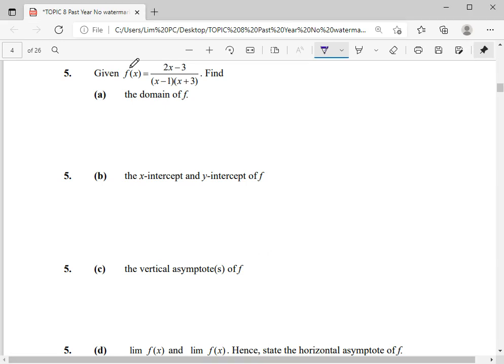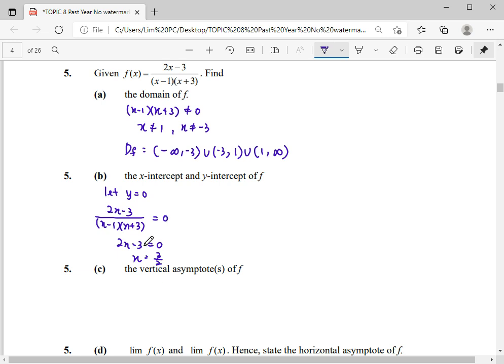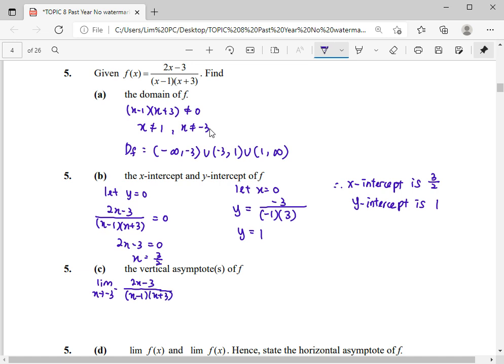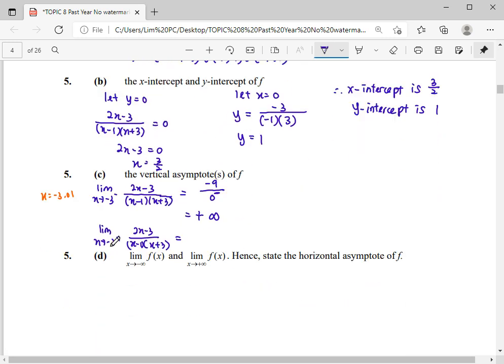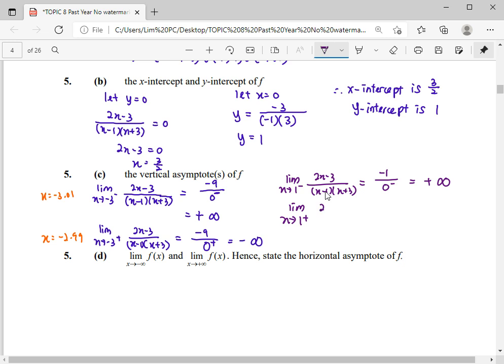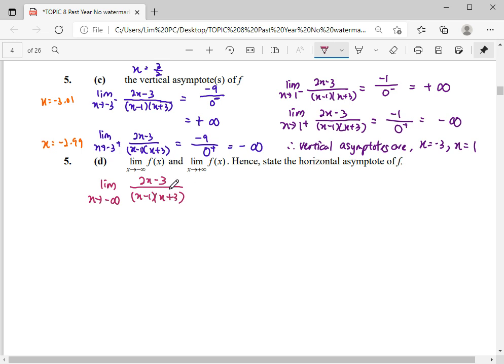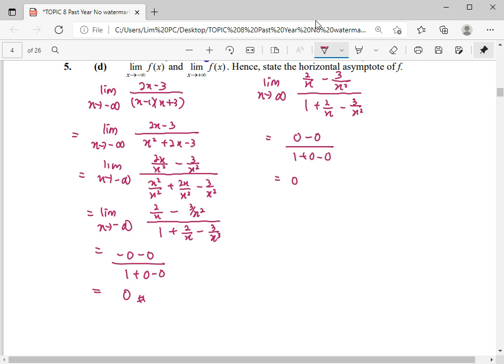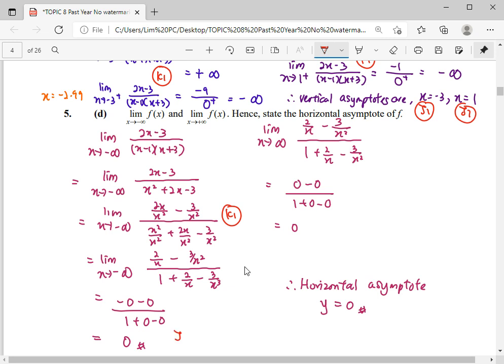PAST YEAR T8 Q5 2007/2008 SM015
Given f(x)=(2x-3)/(x-1)(x+3). Find
(a) the domain of f(x).
(b) the x-intercept and y-intercept of f(x).
(d) lim f(x), x approaches negative infinity and lim f(x), x approaches positive infinity. Hence, state the horizontal asymptote of f(x).